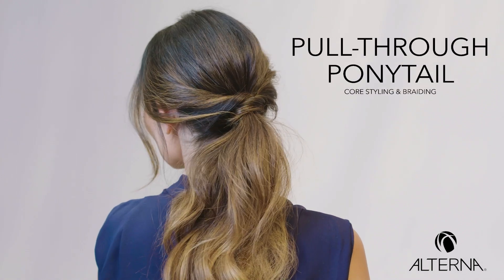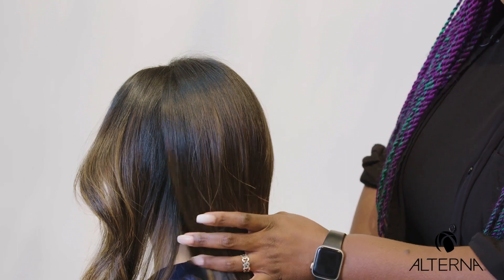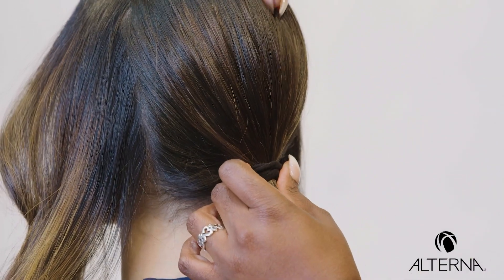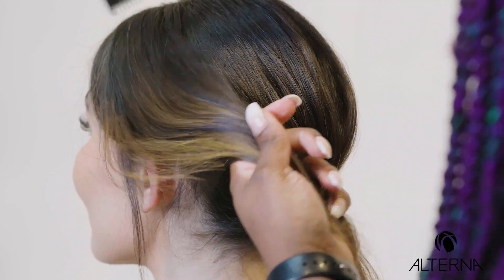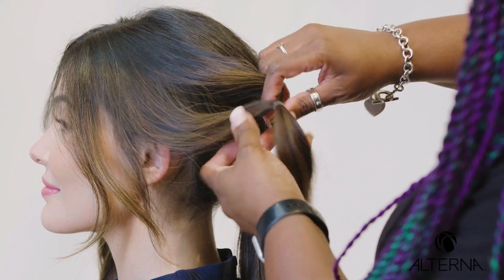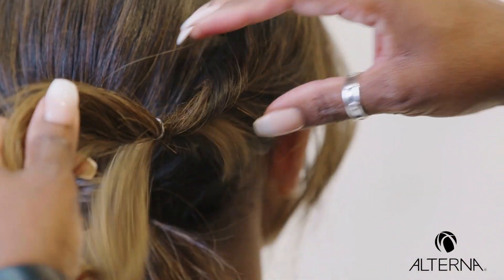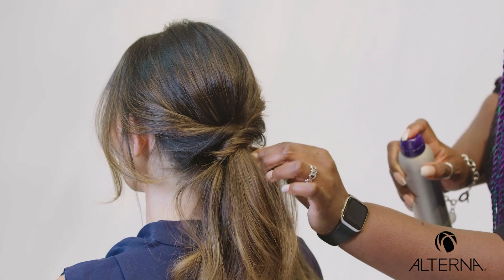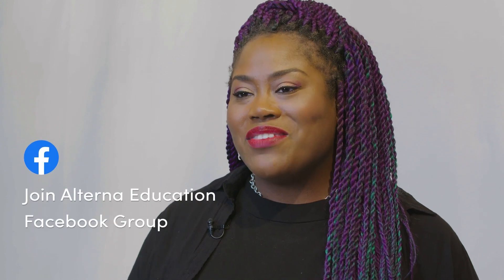Pull Through Ponytail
Our updated version of a classic retro style.